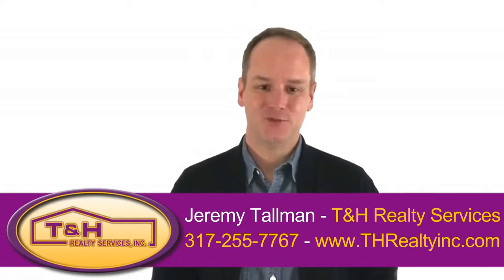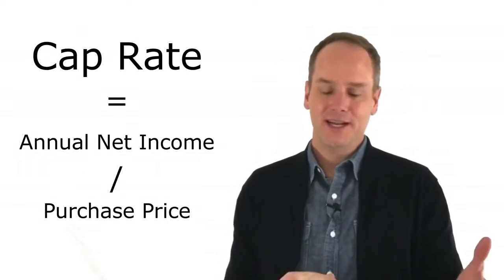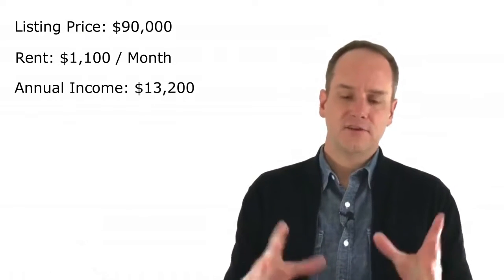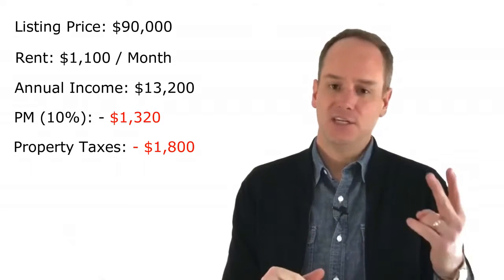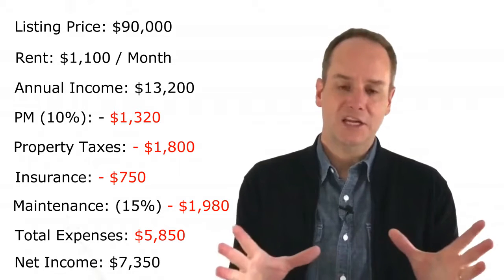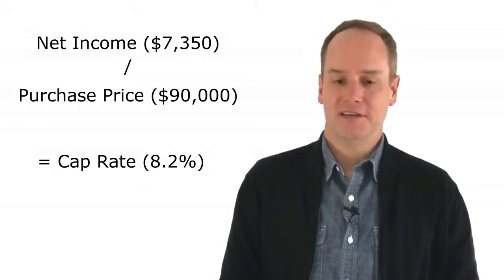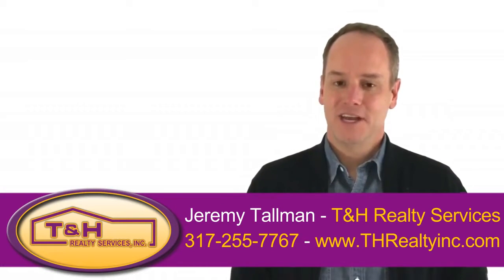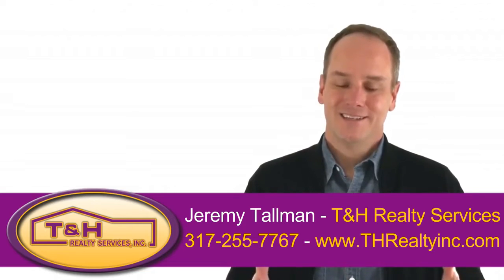What Kind of Cap Rate Should I Expect in Indianapolis?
As you may know, the cap rate simply measures the annual net income of a property divided by the purchase price.

Generally, anything in the 8%-10% cap range is a good cap rate for Indianapolis. Some investors, especially those who are interesting in buying in nicer areas, are settling for smaller cap rates.

A few years ago, before the influx or corporate investors, you could have gotten between 10%-12% pretty easily. However, the increased competition has increased competition, which has increased prices.